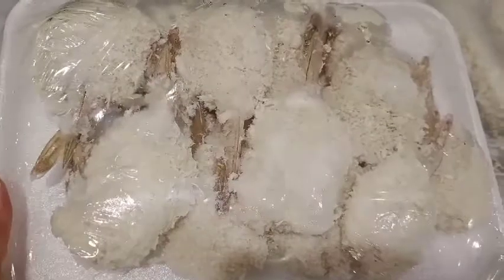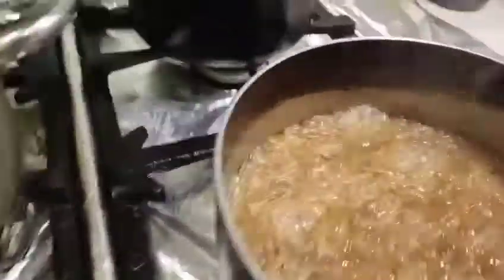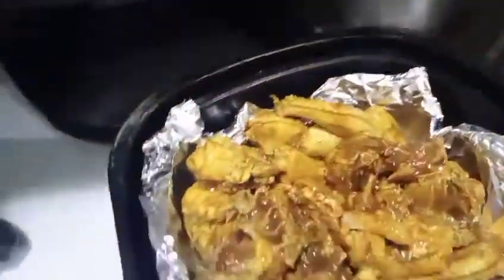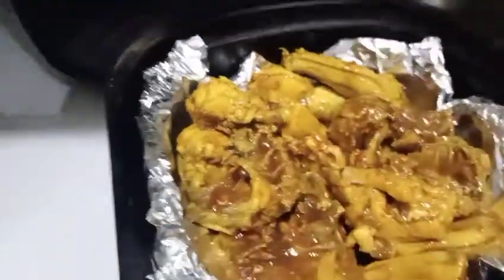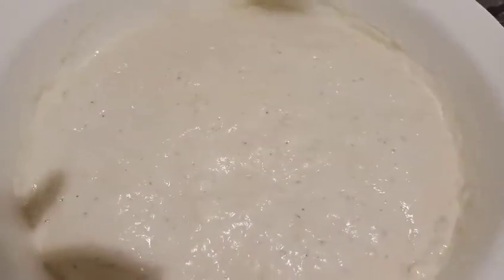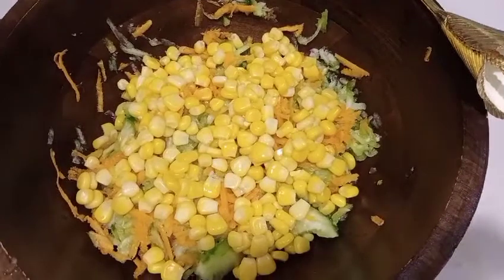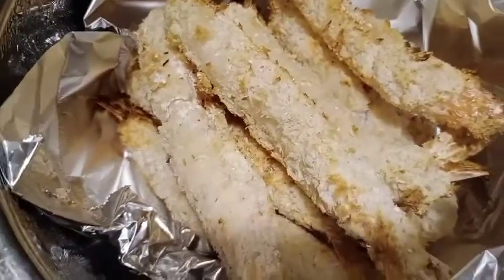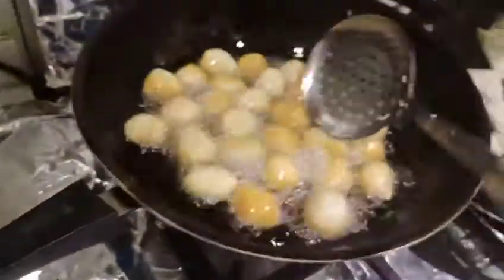Day 9 Ramadan